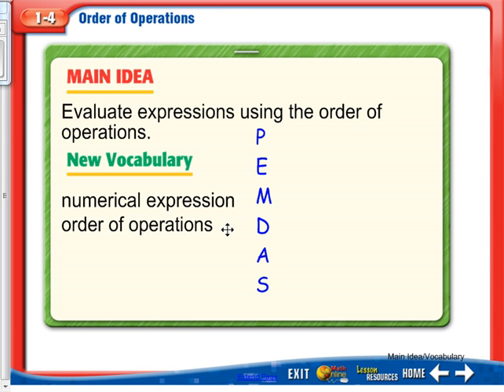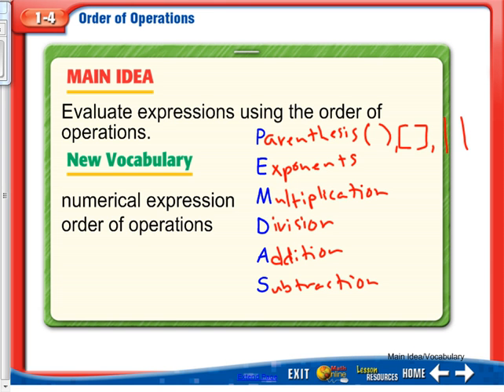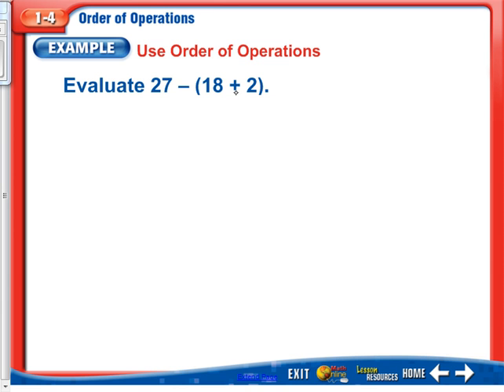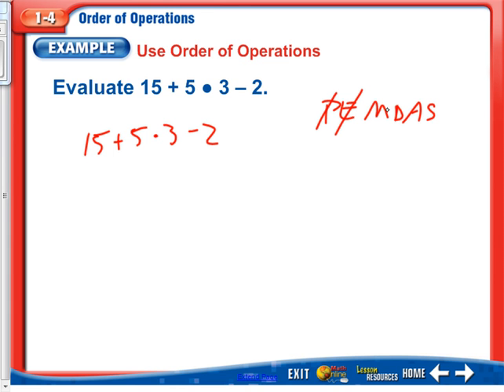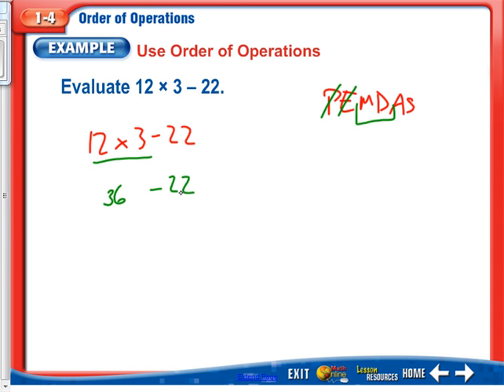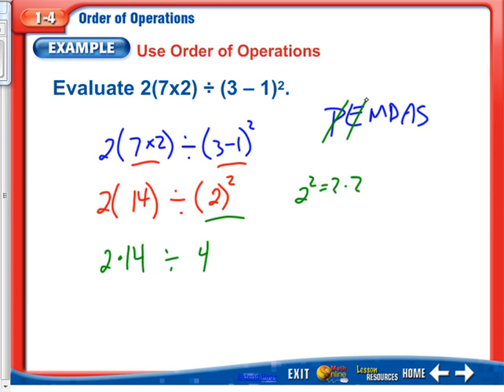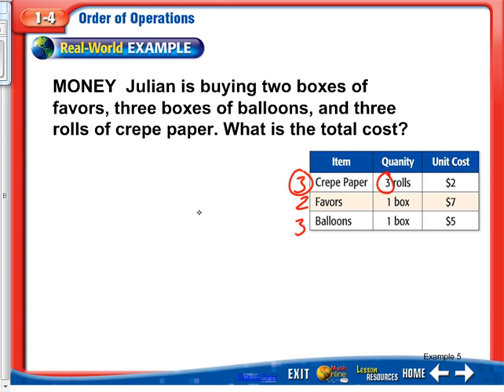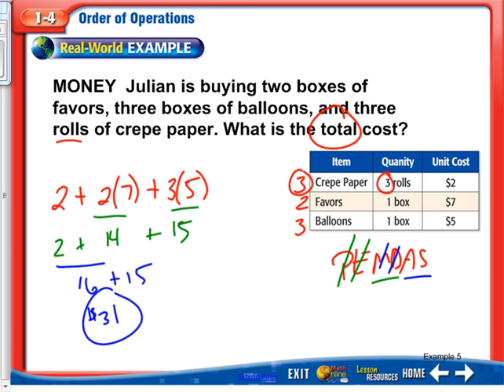1-4 Order of Operations